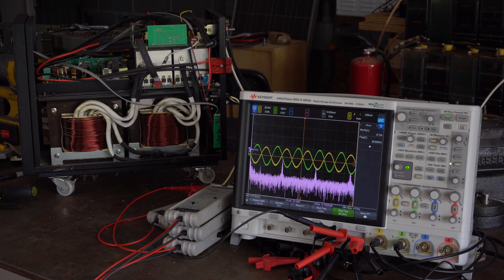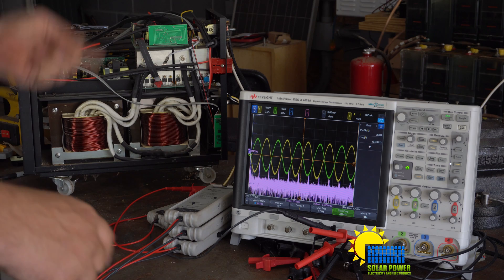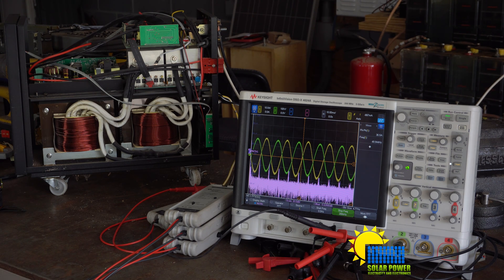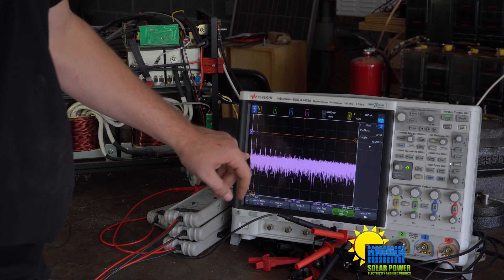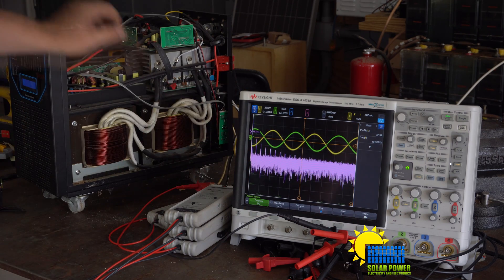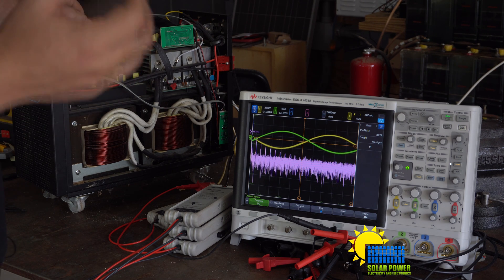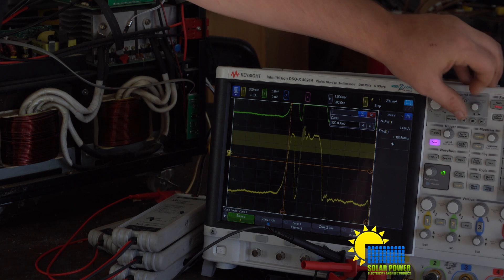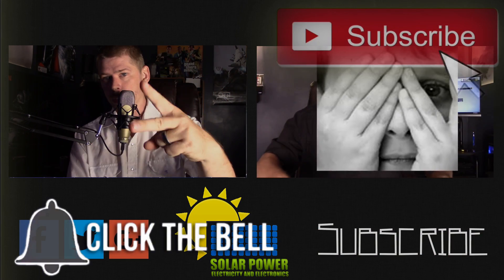6000 Watt Aims inverter Pure Sine Wave On The Keysight DSOX4024A Oscilloscope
Aims inverter Pure Sine Wave On The Keysight DSOX4024A Oscilloscope   6000 Watt
This is a link to our Amazon Associates Account
Keysight oscillscopes

This is not paid marketing from Keysight,this is not a gift, I think it's a great product.